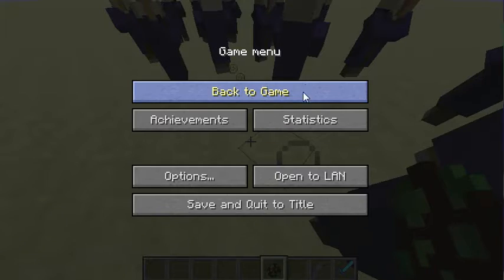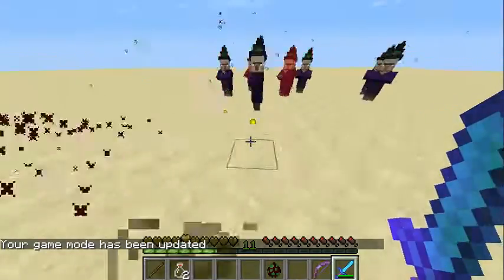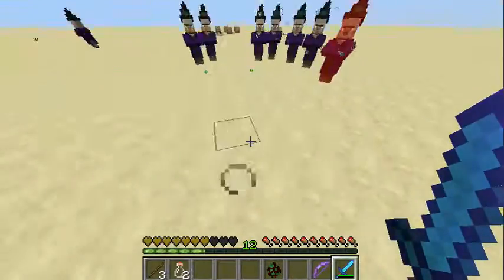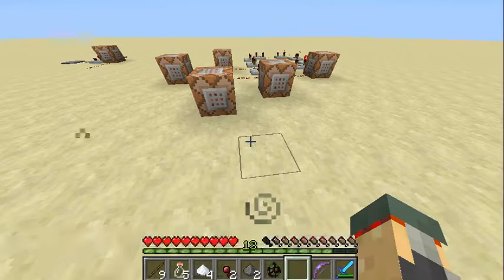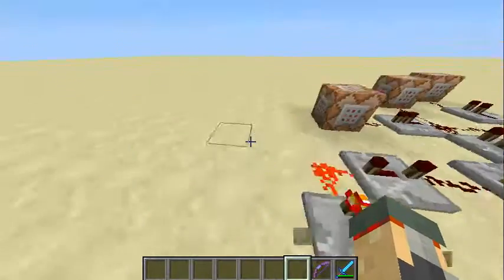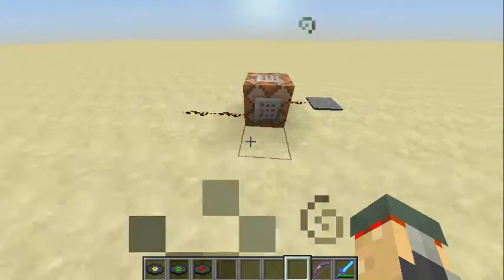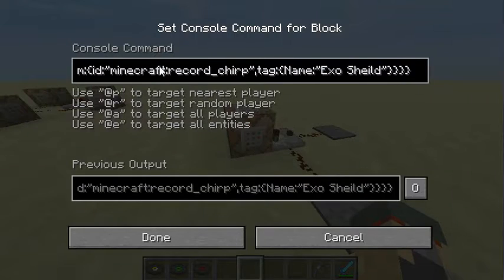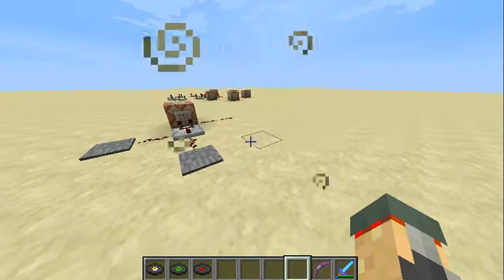Minecraft Working Exoskeleton Abilities (WIP)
Today Is the day... FOR VIDEO GAMES! It would be appreciated! Make sure to share Magneno with your friends.

Justin (Jhay), Donny (FinnShamrock), Kenny (Cidka), Zach (Zol-Zol180), Alex (Assassin-Assassinscreed888), and Jesse (BunnyfaRt3)